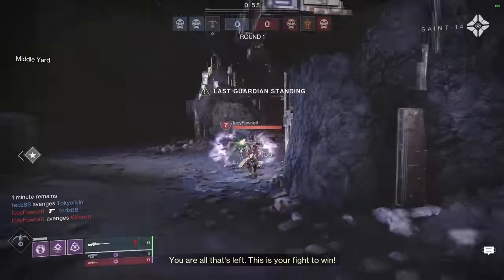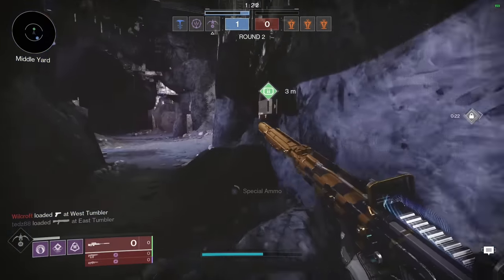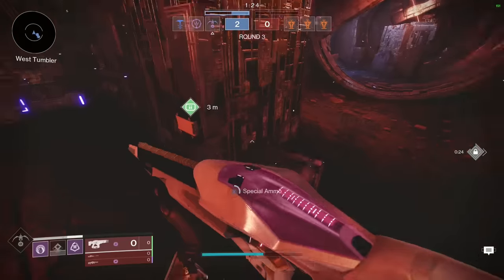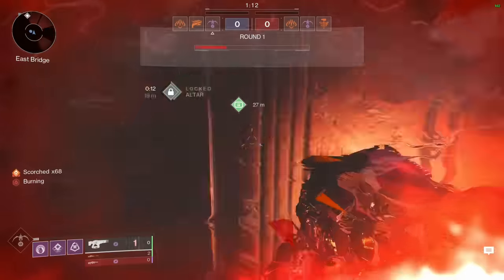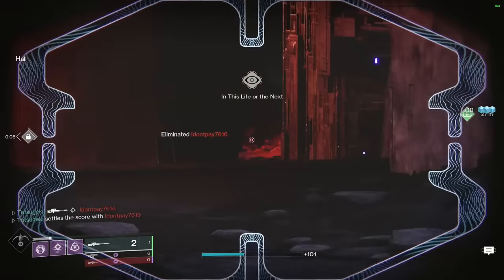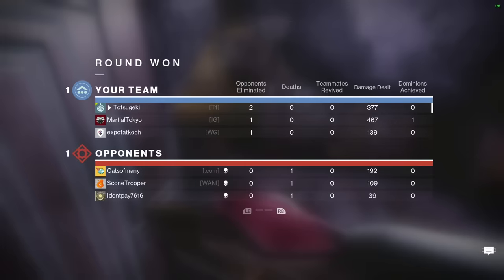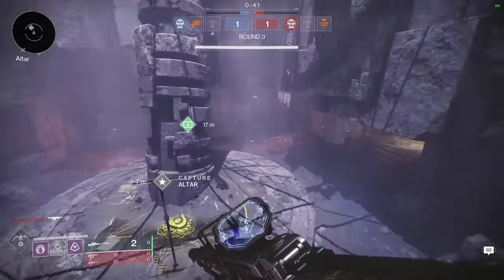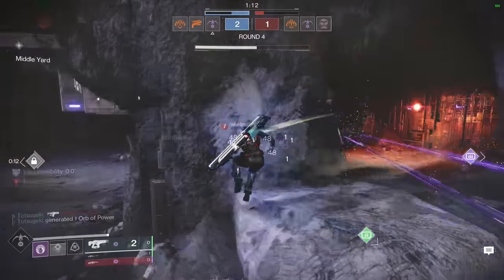that time they put special crates in trials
double special everywhere.